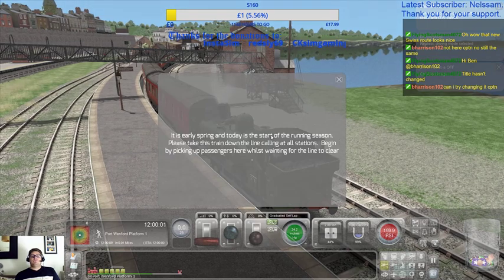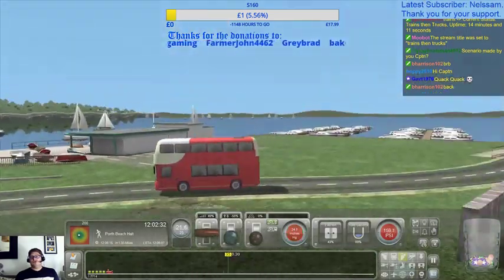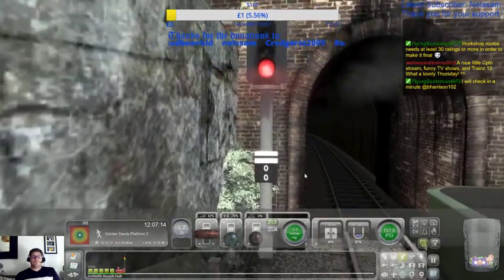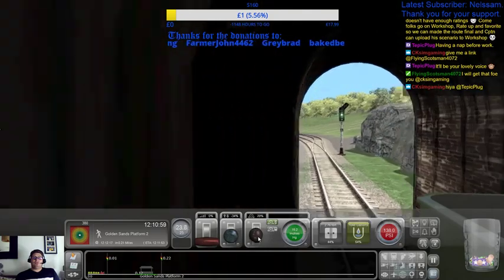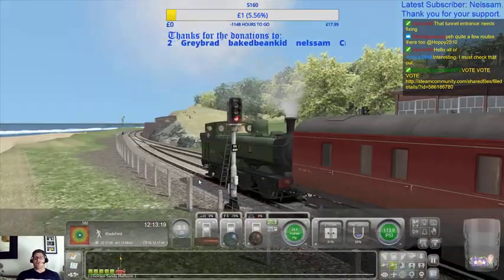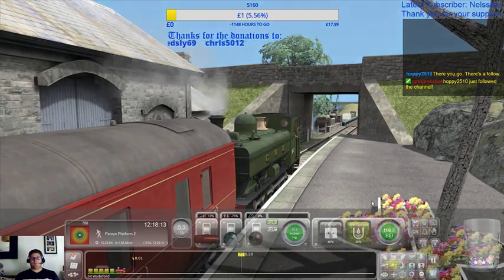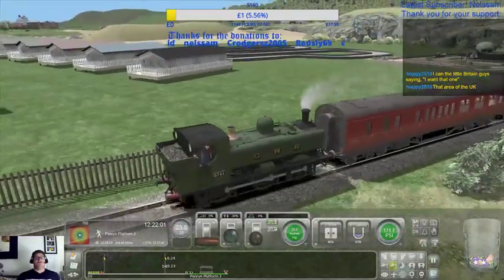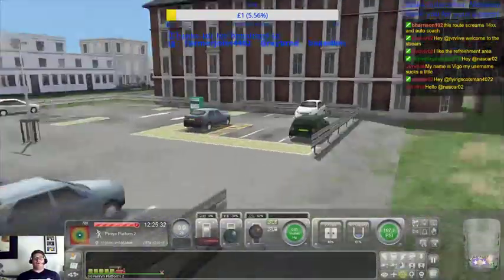Pannier Tank on Penryn Bay Steam Railway V2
We take a duck for a run at the sea side.